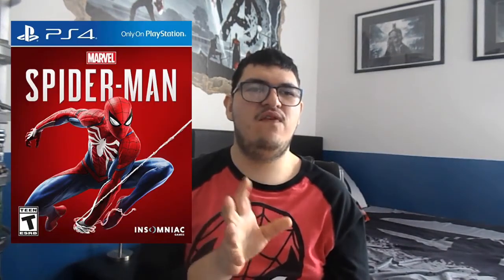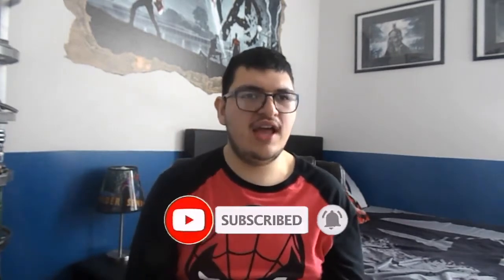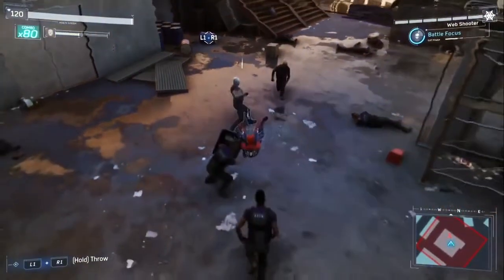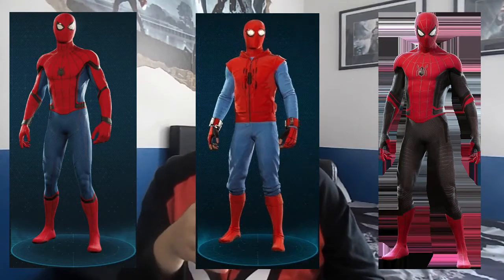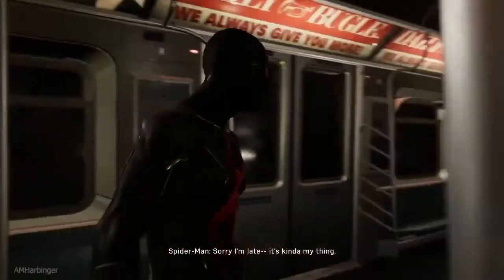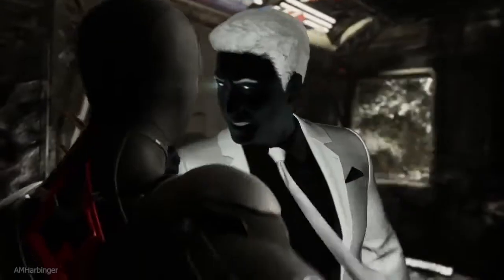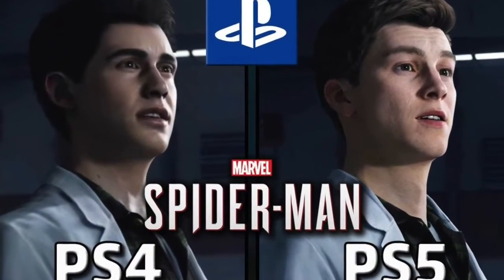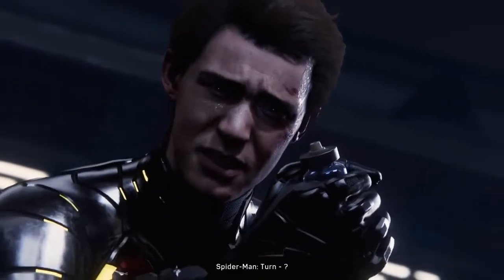Marvel's Spider-Man - Game Review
The PS5 has a new remaster that lets you play as everyone's favorite original wall crawler, Spider-Man. The PS5 brought back PS4's best rock solid exclusive for the next generation of gaming. Here's my review of MARVEL'S SPIDER-MAN!! Grab those web shooters and enjoy. MARVEL'S SPIDER-MAN is available on PS4 & PS5 digital.

Peter Parker has been Spider-Man for eight years; at the ripe age of 23, he is about to see Wilson Fisk's empire crumble underneath his feet as the NYPD can finally arrest 'The Kingpin' for years of political corruption and scandals. After successfully taking Fisk out, Peter's troubles start to unravel as a new threat rises to take Fisk's place: The Demons. New York starts falling into chaos, and Spider-Man's days may be numbered. When a new villain threatens New York City, Peter Parker and Spider-Man's worlds collide. To save the city and those he loves, he must rise up and be greater.

Also smash that thumbs up button to show support for this vid!

The Bat Knight is comic book entertainment and nerd culture channel that feature comics and reactions in the world of Pop Culture, Movies, TV,  Disney and More.